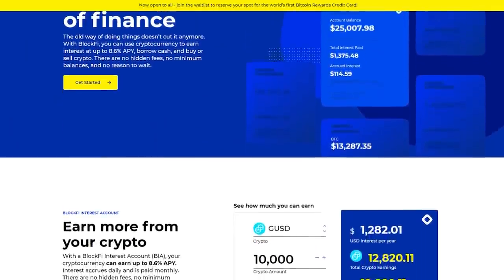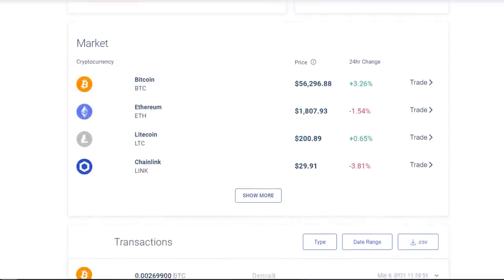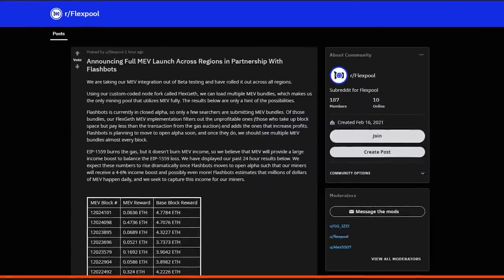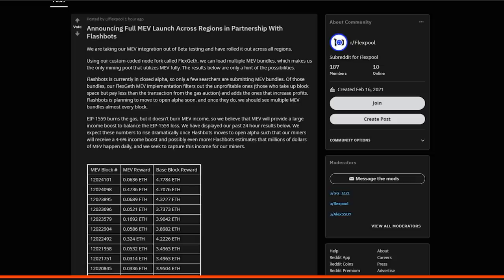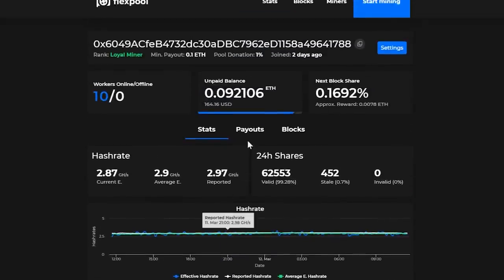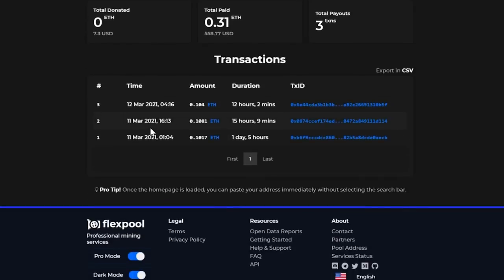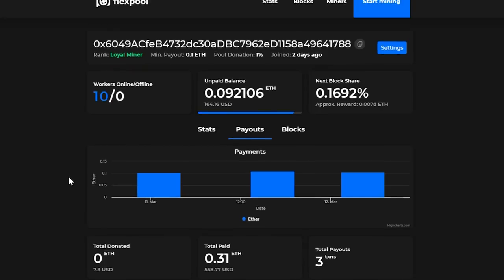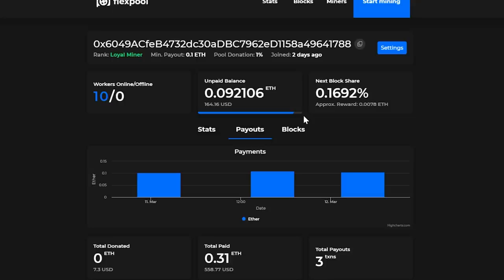I Mined to Flexpool for 48hrs!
I Mined to Flexpool for 48hrs and here are the results